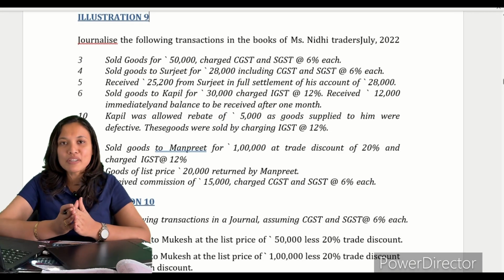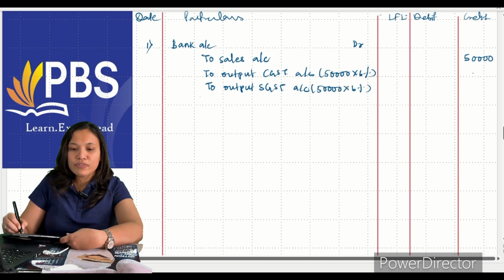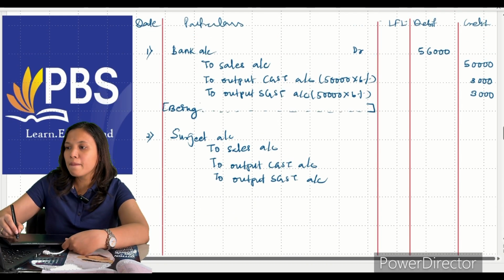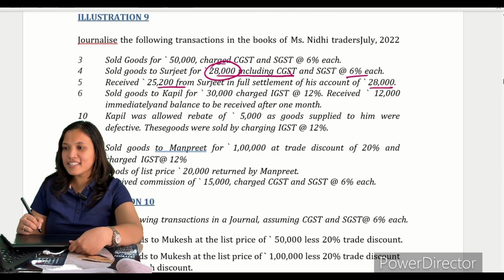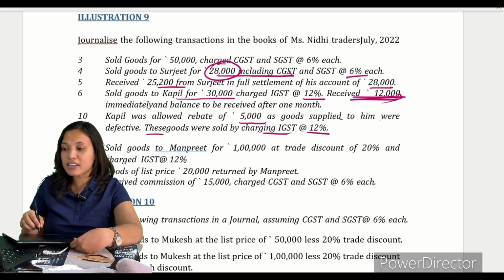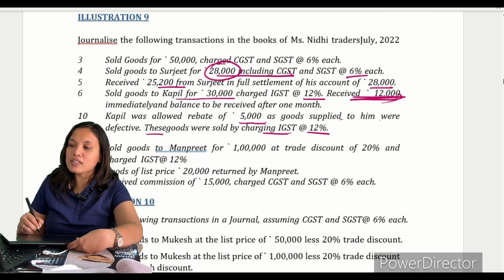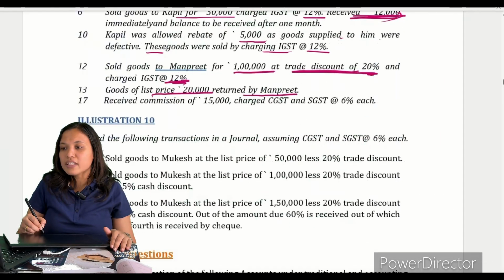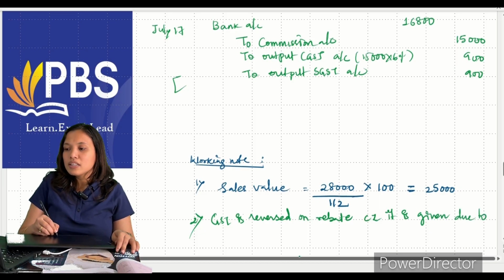CA foundation-Paper 1 (accounts) illustration 9 journal